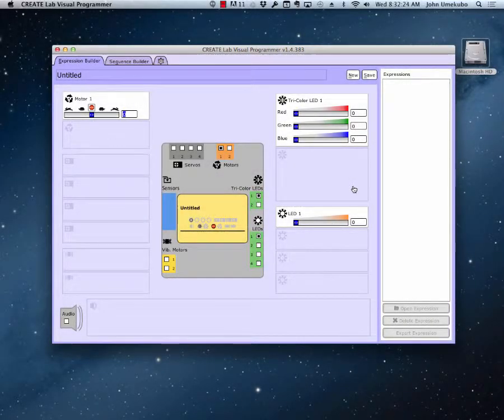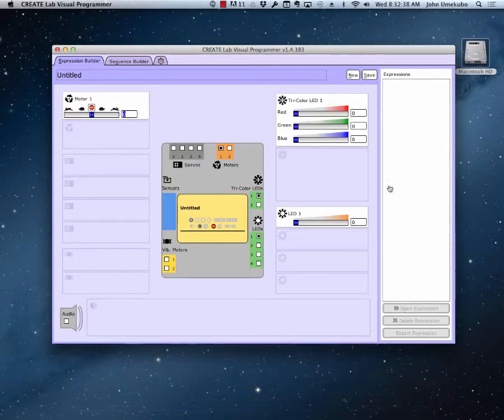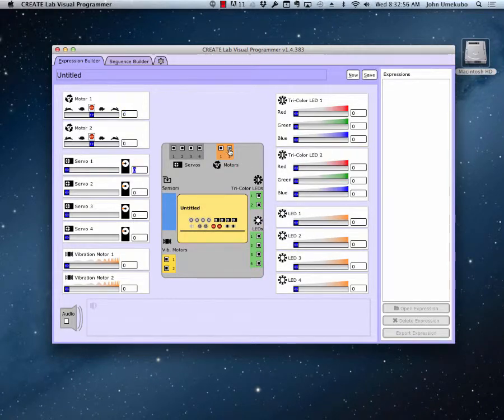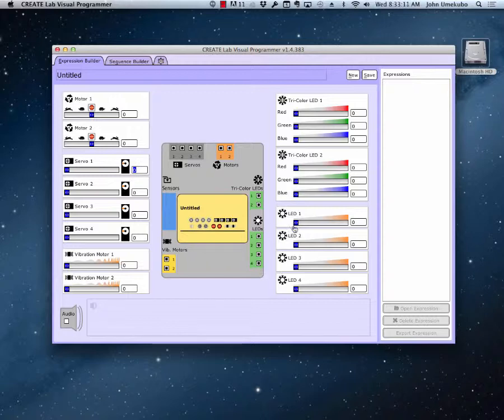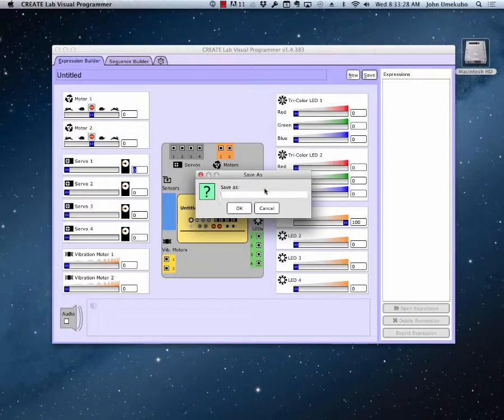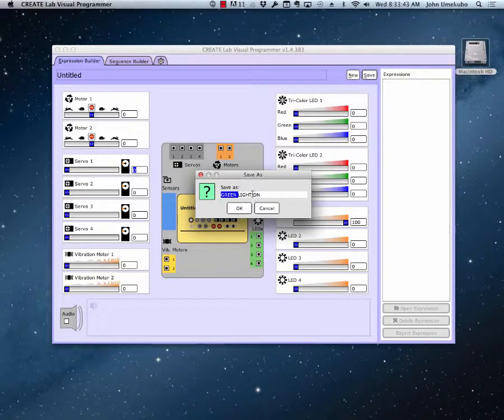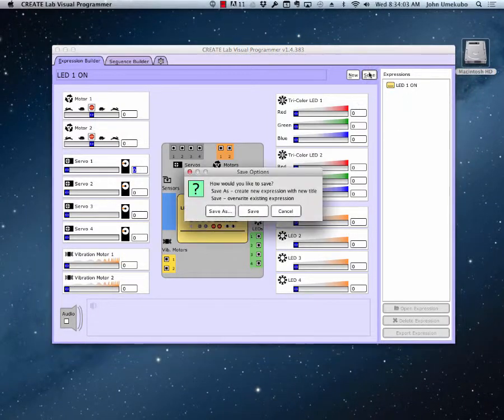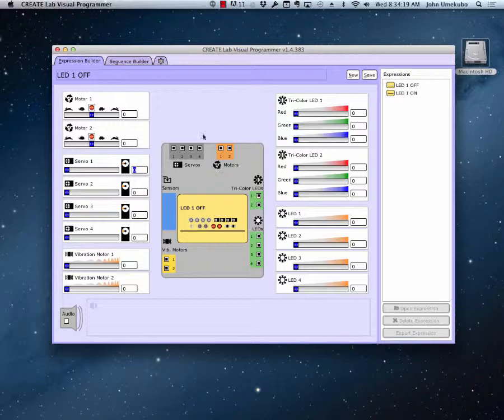08. Hummingbird Duo - CREATE Lab Expressions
Building a simple expression.